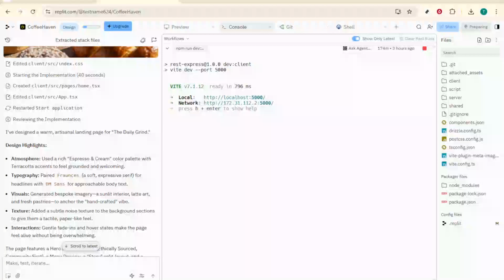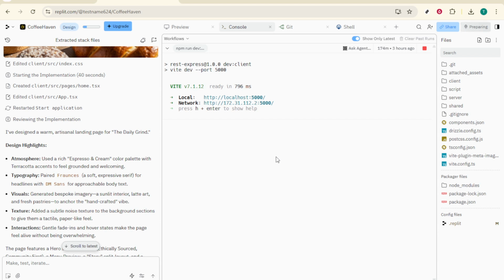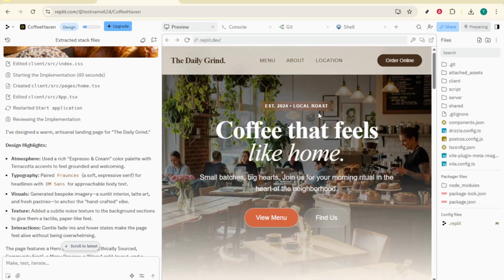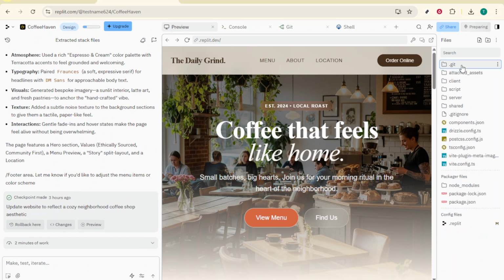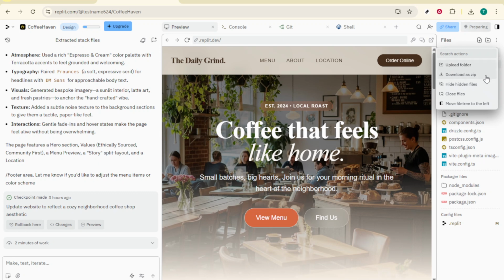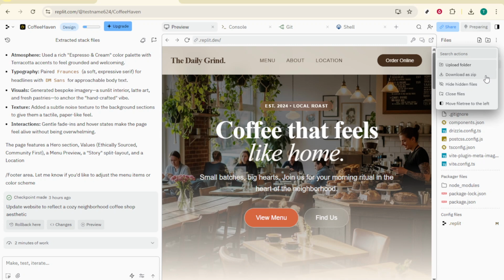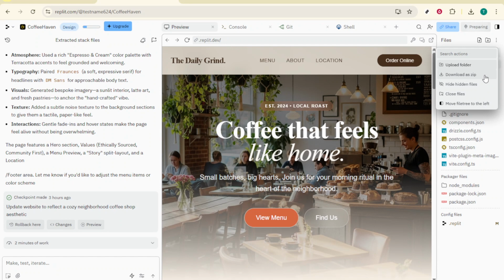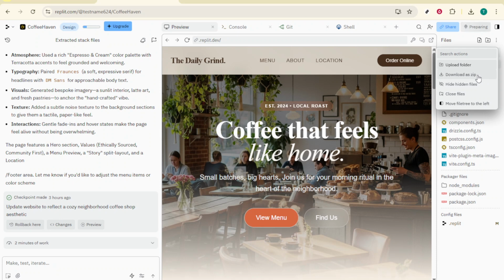How to Export a Project from Replit [2025 Guide]